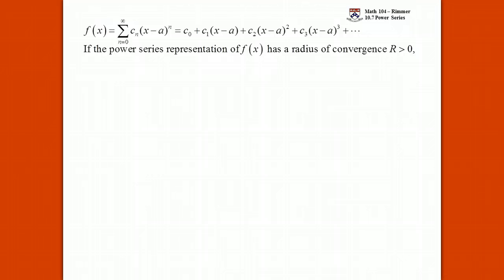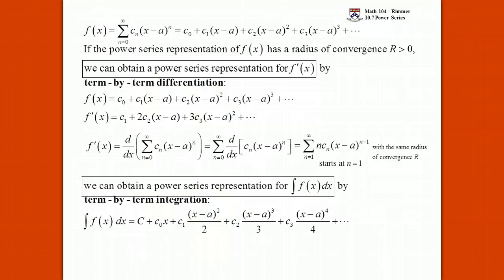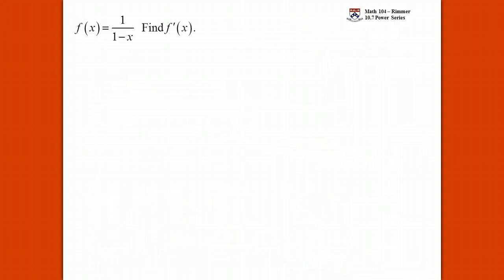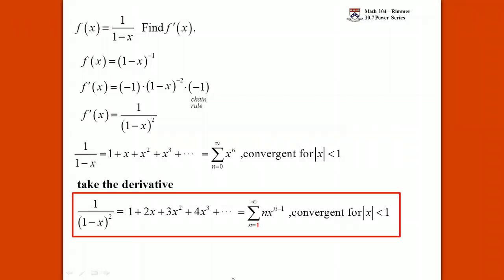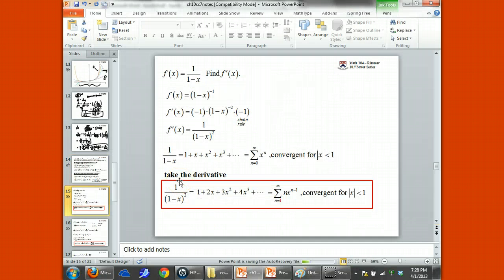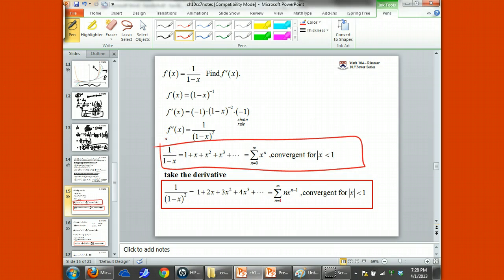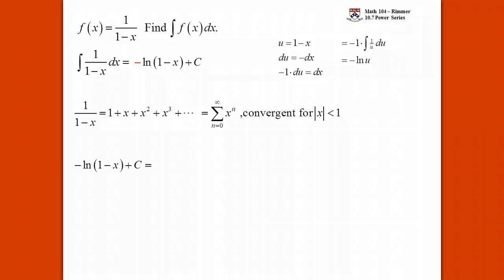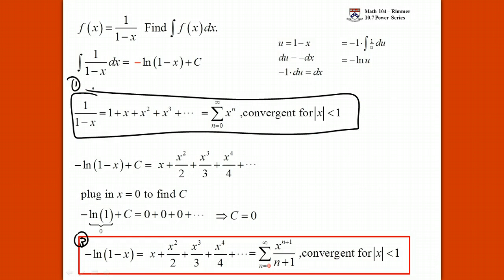(19:26) UPenn Math 104 Functions as Power Series Part 2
Take the derivative (later the integral) of the geometric series and the function that it represents to get the series representation of another function.